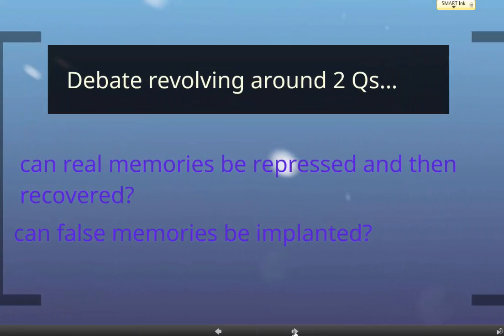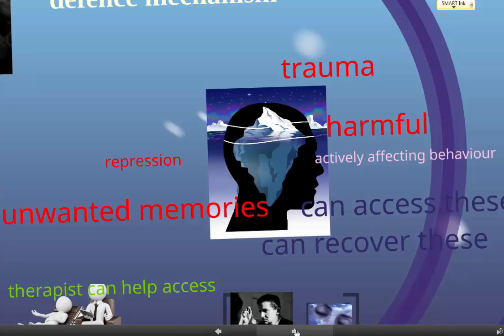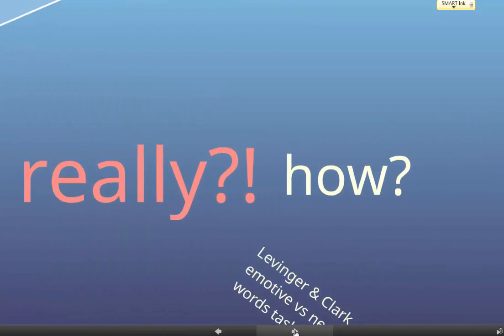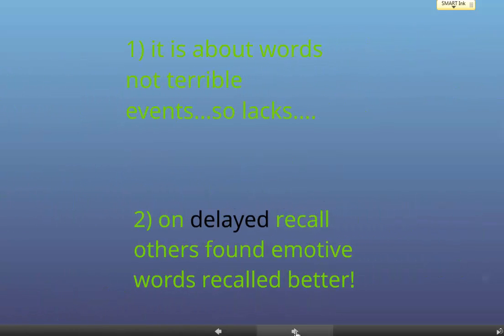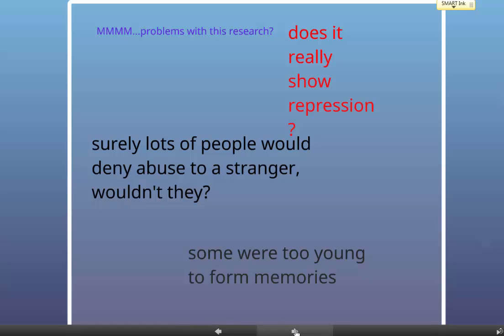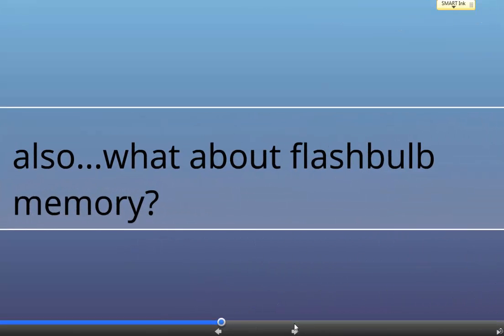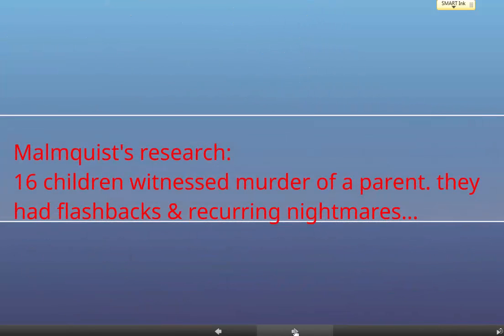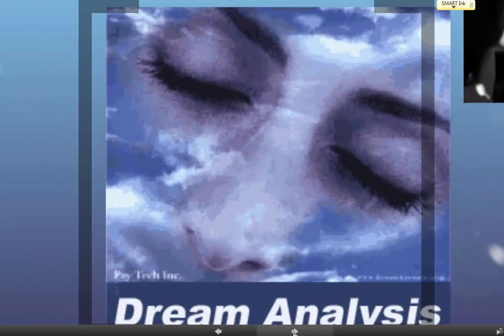Mrs H's Psychology repressed and recovered memories part 1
Mrs H PSYB3 Cognition and law repressed and recovered memories part 1